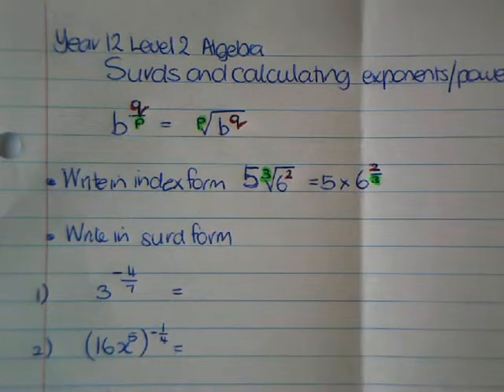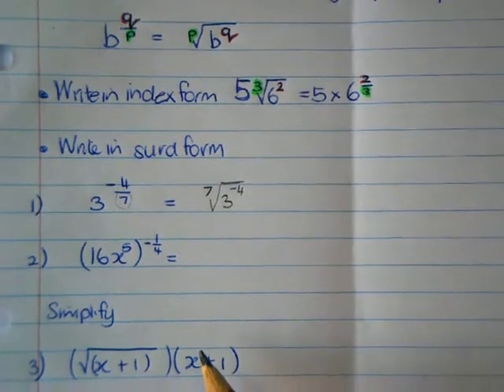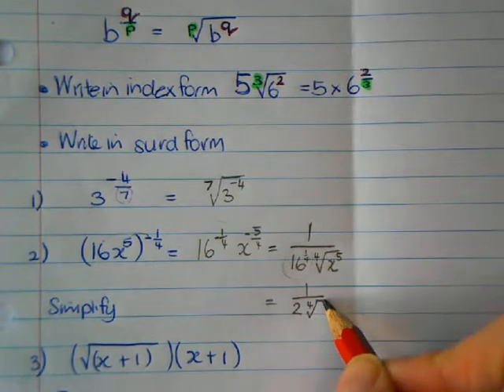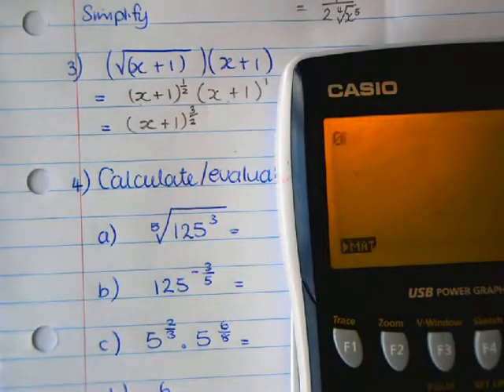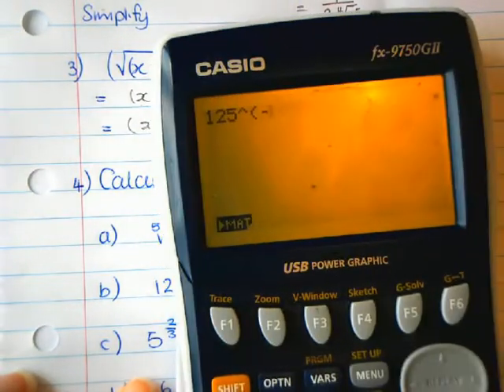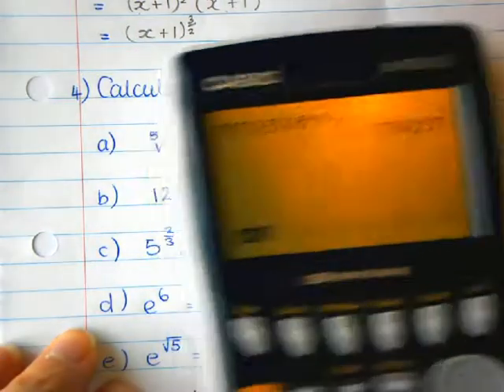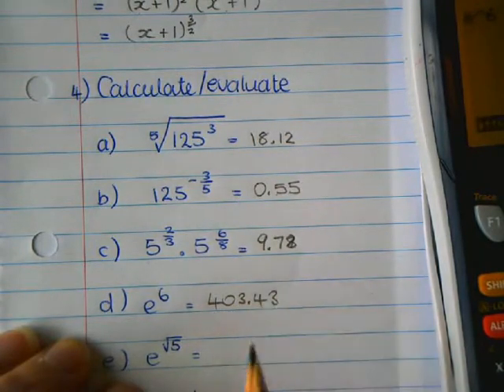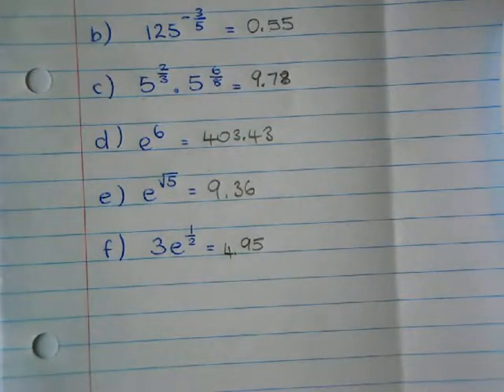Surds and Calculating powers Level 2 Algebra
Simplifying terms with powers and surds. Completing calculations with powers